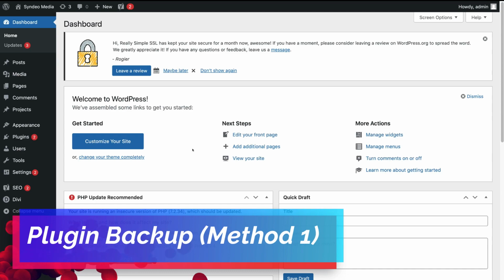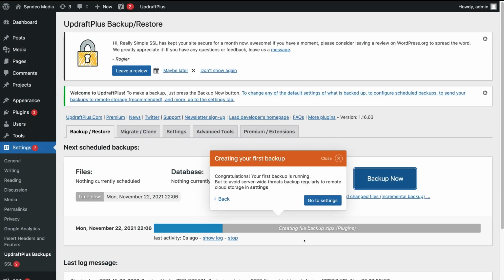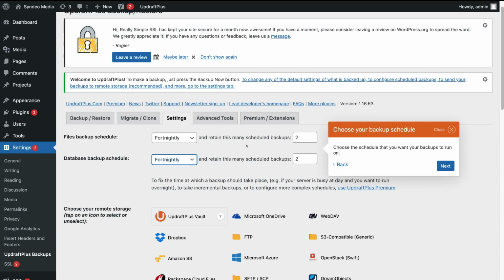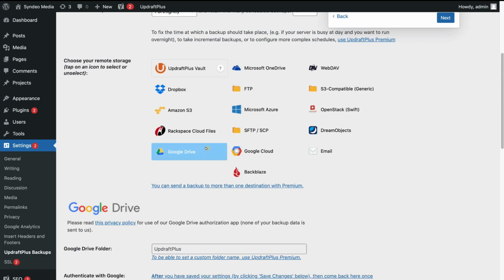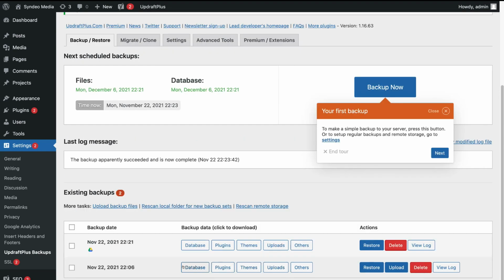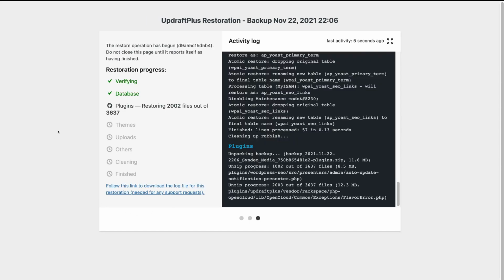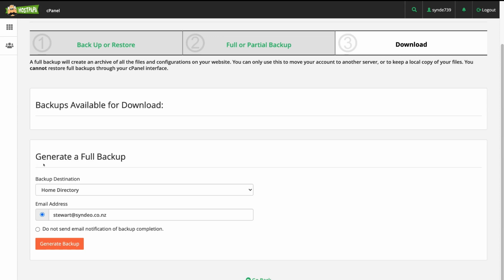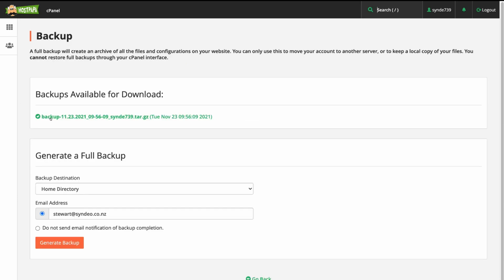How To Backup Your WordPress Website For FREE in Minutes | Two Simple Methods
Today, I share how to backup your WordPress website for free and in minutes. I breakdown two methods that you can use to backup your WordPress website.

The first method is using a WordPress plugin called UpdraftPlus. The second method is using your cPanel to backup your website.

► Today we cover the following chapters in this WordPress backup tutorial:

0:00 Intro
01:11 WordPress dashboard
01:35 Plugin backup (method 1)
02:22 Manual backup with UpdraftPlus
03:01 Automatic backup with UpdraftPlus
06:08 Restore website
07:07 cPanel backup (method 2)
09:17 Outro

Let me know if you found this WordPress backup helpful. Also, if you require any help or support, make sure to get in touch with us today.